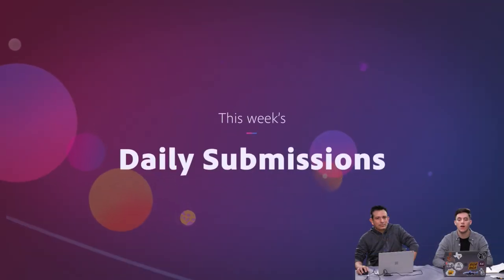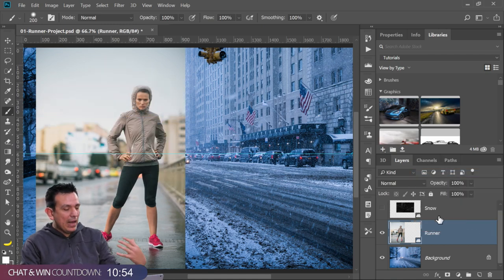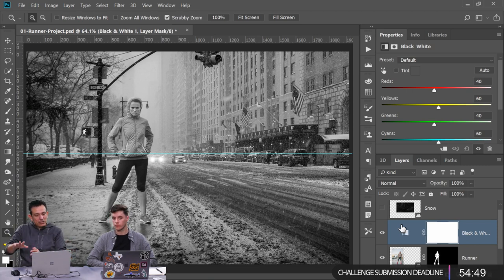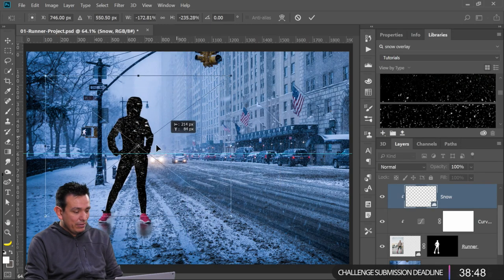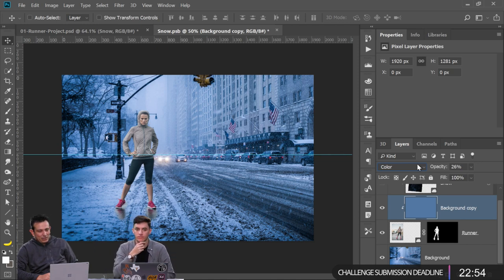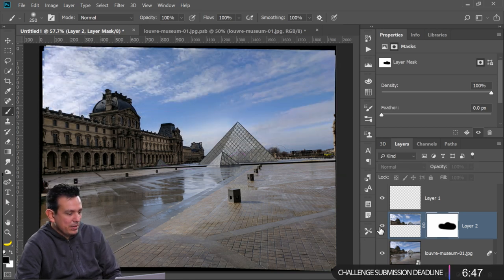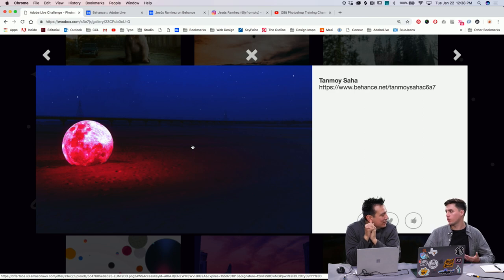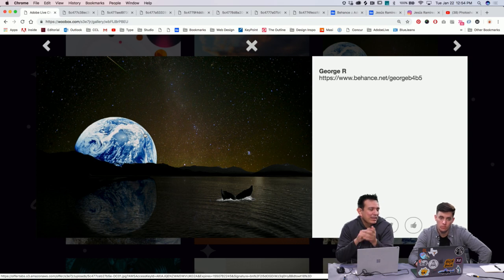Photoshop with Jesús Ramirez - 1 of 3 | Adobe Creative Cloud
Learn how to combine imagery in Photoshop CC with Jesús Ramirez on Adobe Live! This week, Jesús will teach you how to use Photoshop CC and Adobe Stock to design 3 unique photo composites.

Jesús is a San Francisco Bay Area graphic designer/web developer who enjoys teaching Photoshop to anyone who is willing to learn. He is the founder of the Photoshop Training Channel on YouTube.

Work begins: 7:30
How to find images: 8:40
The basics of perspective matching: 9:30
How to refine a selection: 19:20
How to bring back the Refine Mask dialog: 28:10
How to color correct photos and match them: 34:40
How to replace a sky: 1:09:00
How to create an opacity based mask: 1:13:20
How to remove tourists: 1:16:30